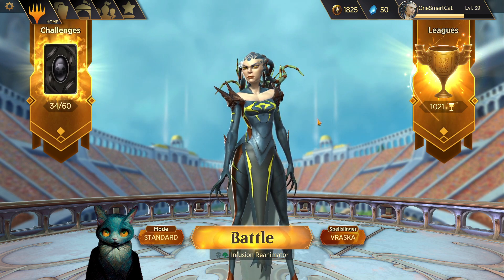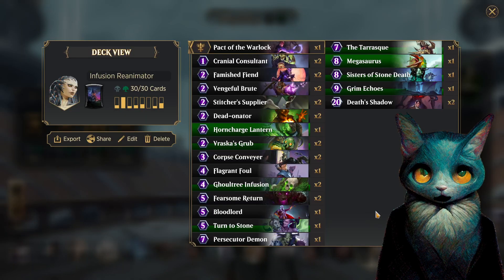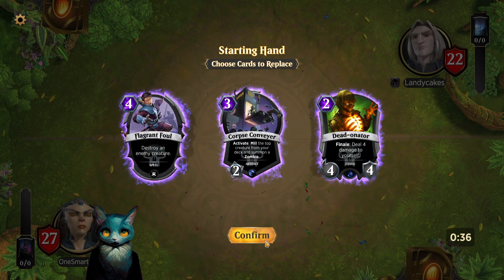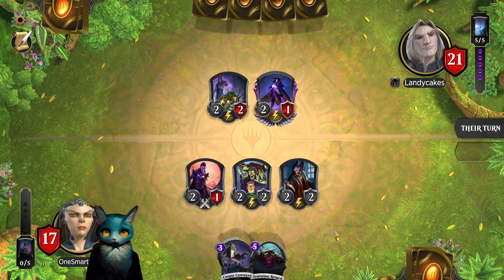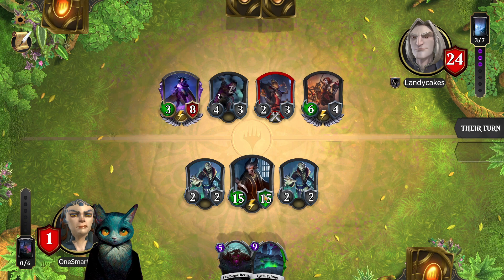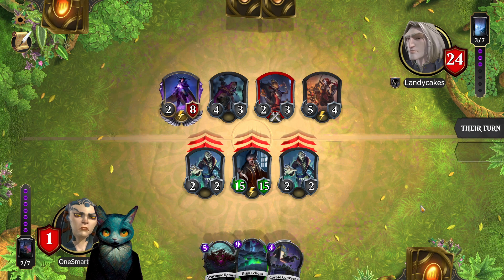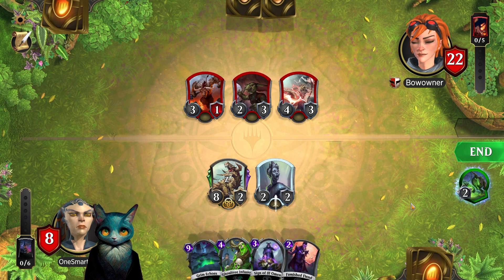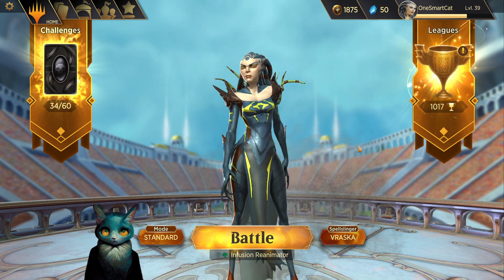Grinding With Vraska Infusion Re-animator. Insanely Close Games, I Love it! Magic Spellslingers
This deck is a lot of fun to use, if your willing to play high risk, high reward.

00:00 Intro
00:52 Deck Overview
03:13 Match One
18:15 Match Two
23:50 Match Three
32:31 Final Thoughts and Outro

DV1H4sIAAAAAAAAC23QQQ6AMAgEwLuvKdtayh/0oqYe+/9f2MZYTOA22WyAUI9lu9pd0ULB4H5SC1HelBpQDHs3k+EosEMiOFxzcYgUZyqWfRtnw34v40sps2EviHZjcJgAnSvzD0h62ZywlqAr9CXMPz7sVv3SVwEAAA==

## Player: OneSmartCat
## Spellslinger: Vraska
## Land: Westvale Abbey
## Card: 1, Pact of the Warlock
## Card: 2, Cranial Consultant
## Card: 2, Stitcher's Supplier
## Card: 2, Dead-onator
## Card: 2, Famished Fiend
## Card: 2, Vengeful Brute
## Card: 1, Horncharge Lantern
## Card: 2, Vraska's Grub
## Card: 2, Corpse Conveyer
## Card: 1, Flagrant Foul
## Card: 2, Ghoultree Infusion
## Card: 1, Bloodlord
## Card: 2, Fearsome Return
## Card: 1, Turn to Stone
## Card: 1, Persecutor Demon
## Card: 1, The Tarrasque
## Card: 1, Megasaurus
## Card: 1, Sisters of Stone Death
## Card: 1, Grim Echoes
## Card: 2, Death's Shadow